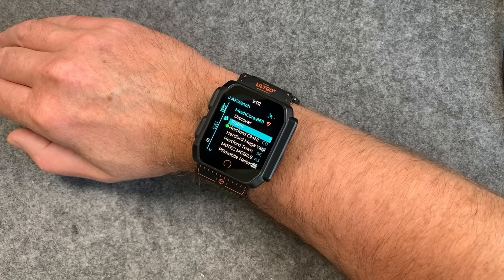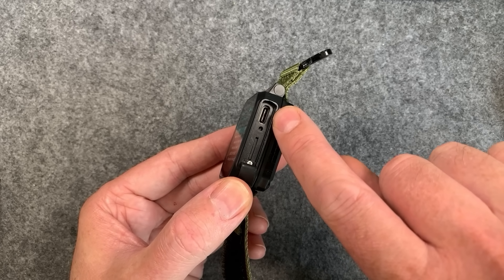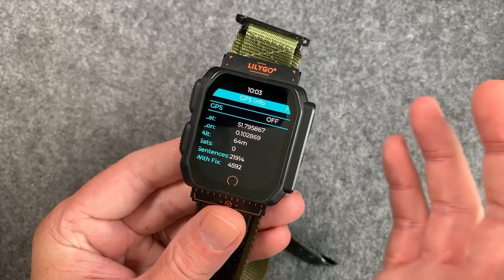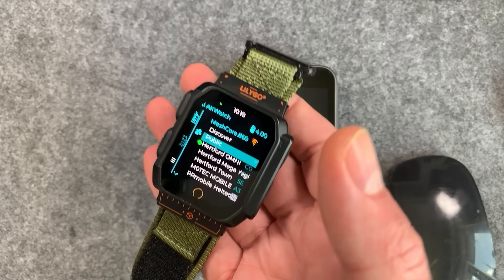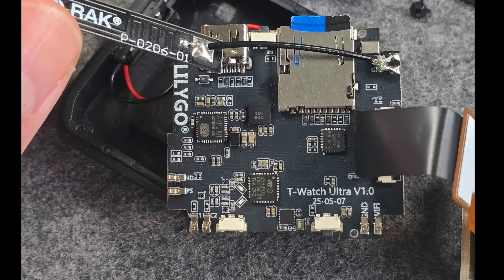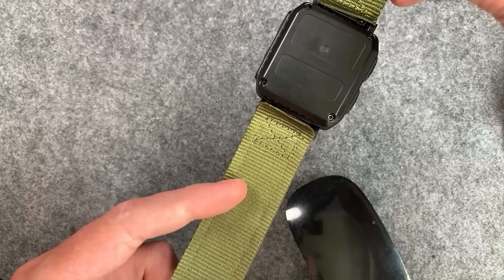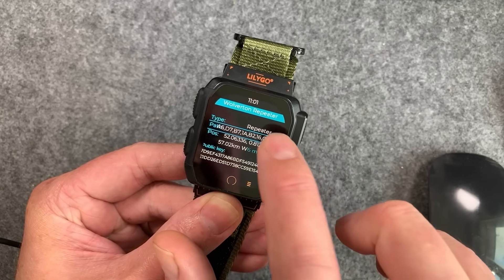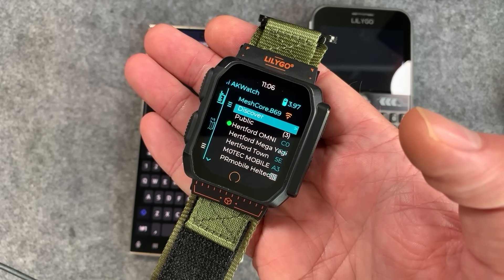THIS MESH WATCH IS GOING TO CHANGE THE GAME!!!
Paradar Antenna